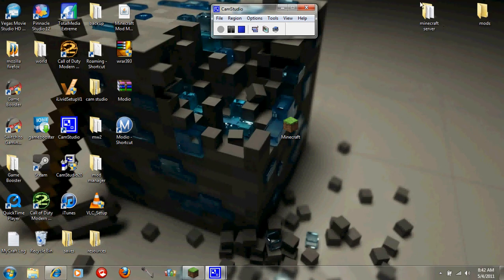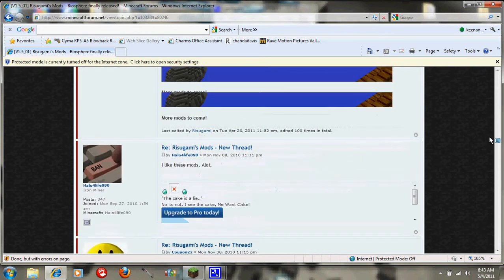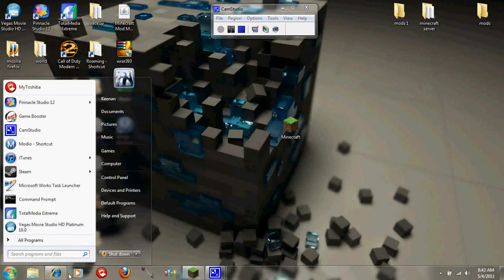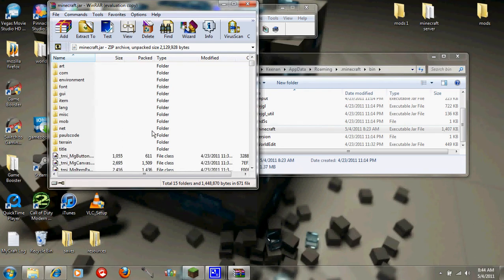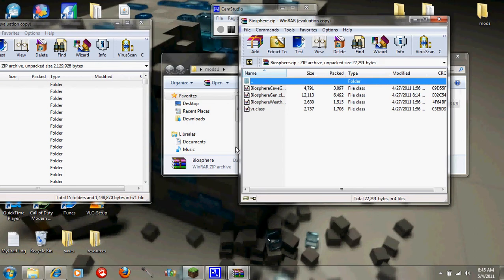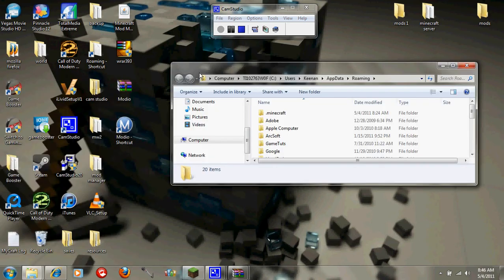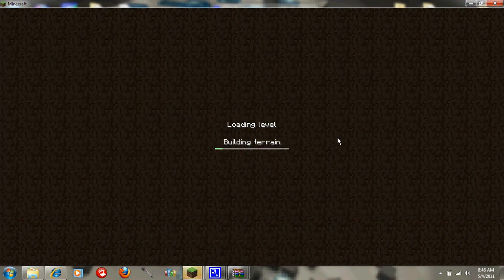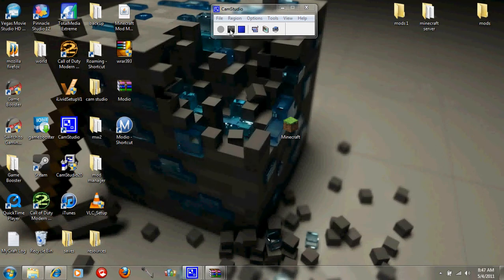biosphere mod tutorial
this mod is a mod that turns your world into biome spheres.